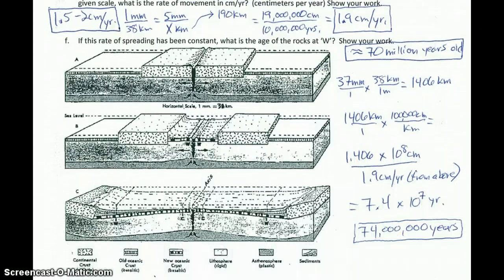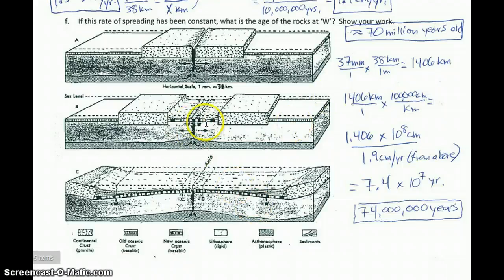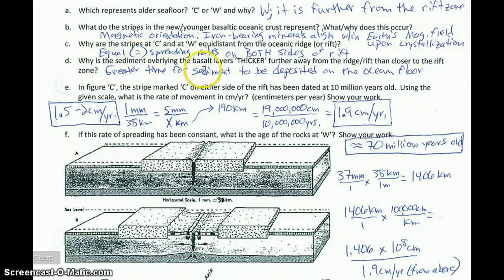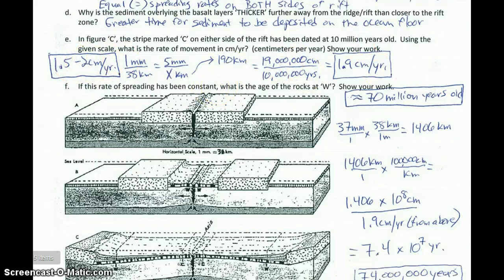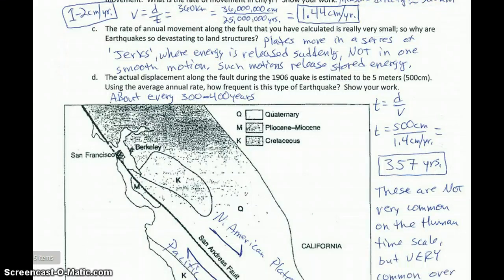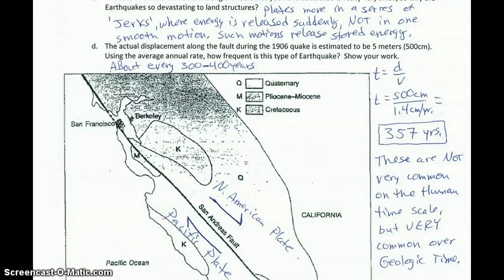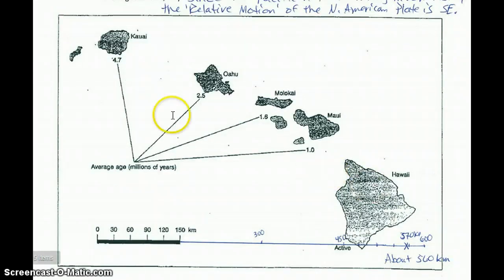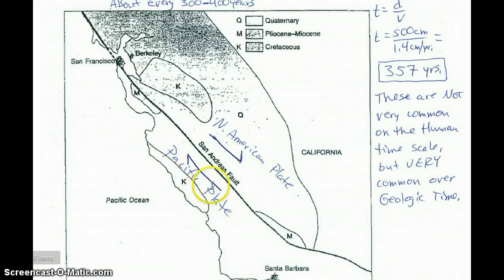6 - Measuring Plate Motions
Calculating Plate Tectonic motions